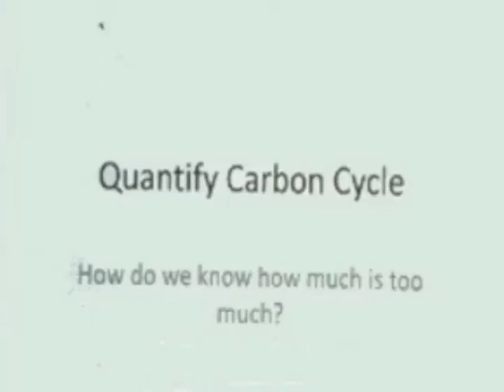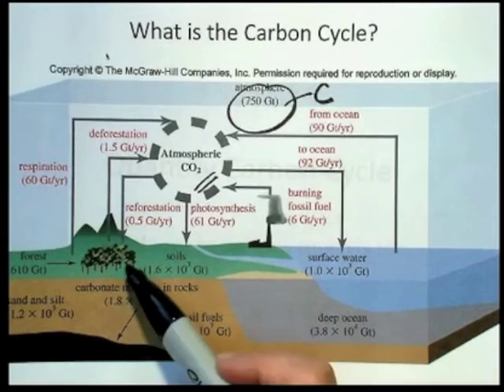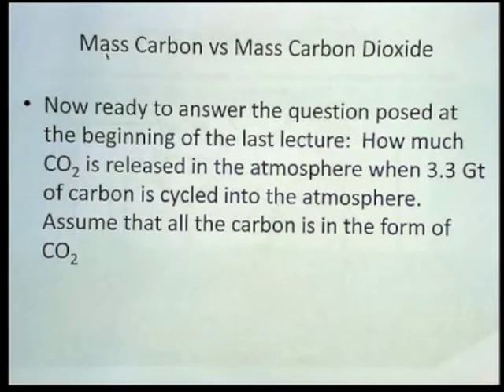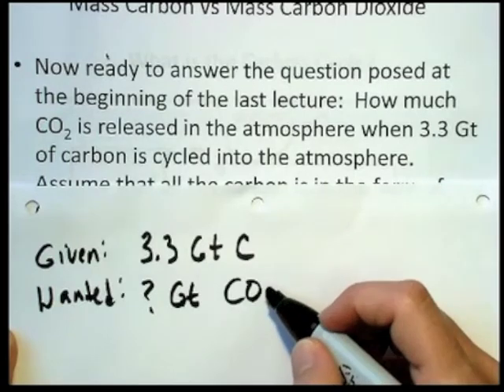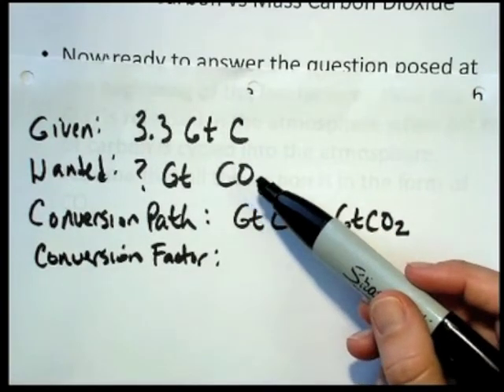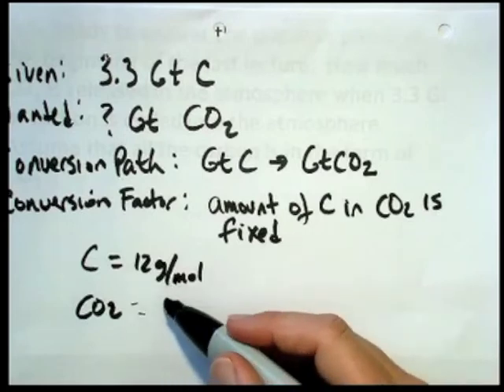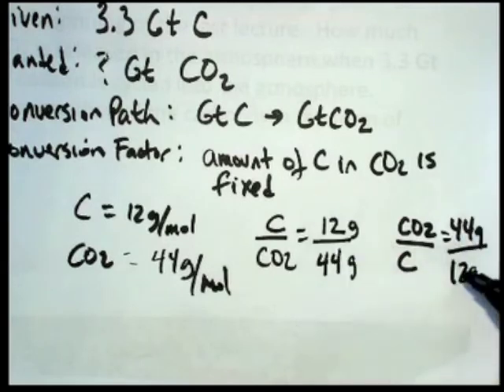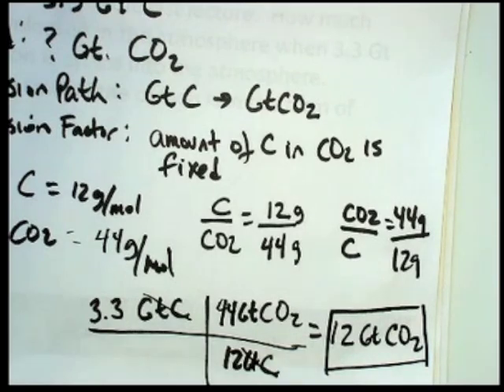CIC304K Mass Composition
Mass Carbon vs Mass Carbon Dioxide Question